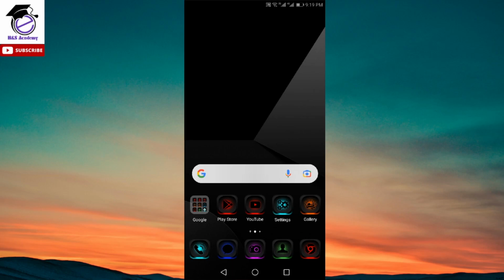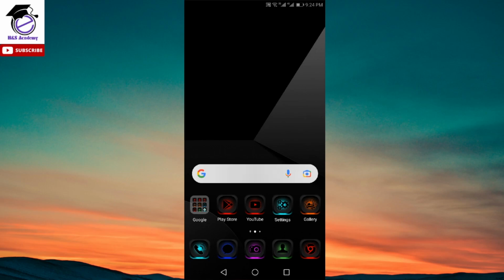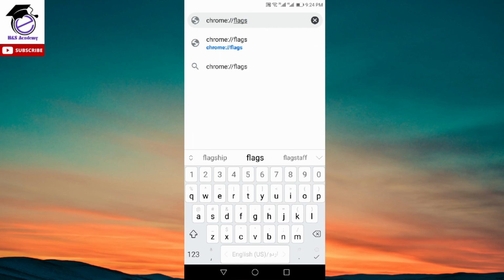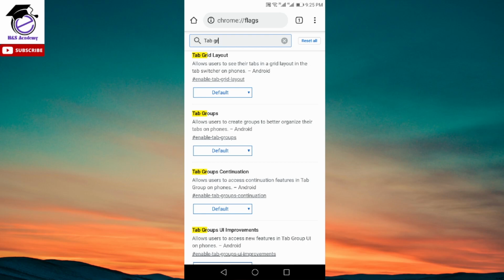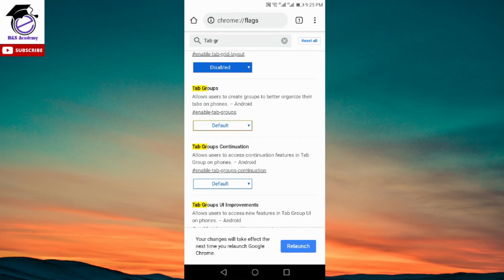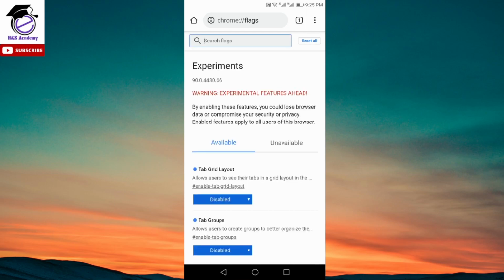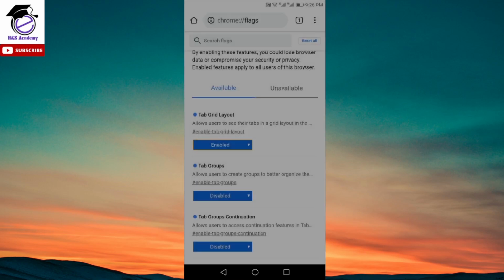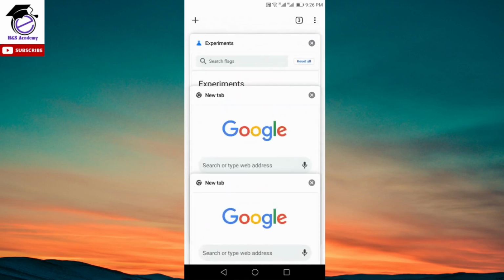How to Change Chrome Tab View/Layout in Android | Chrome Tab Style Change [UPDATED]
Here's an updated video on how to change chrome tab view/layout in android devices. Google Chrome Tab Style Change has become a popular topic as a majority of users want to revert back to the old tab layout.

After the recent update, google chrome's tab style has changed to grid layout and most of us want to revert back to the previous style so this video will help you fix that problem.

Tab grid layout has been made the default layout in the recent update therefore if you would like to switch it back to the previous tab style then follow the steps in the video.

There are some settings required n the chrome://flags section as you'll need to disable few options over there in order to switch from the grid tab layout to the old tab layout.

Here's the link(search term) which has been mentioned in the video: chrome://flags